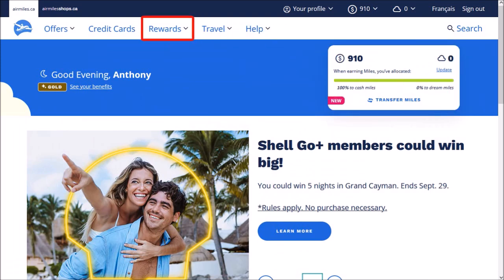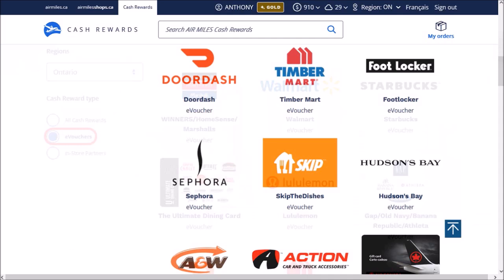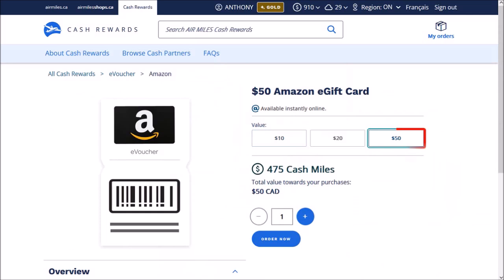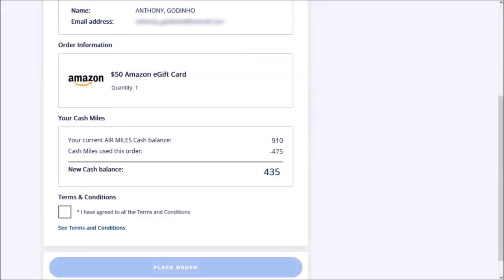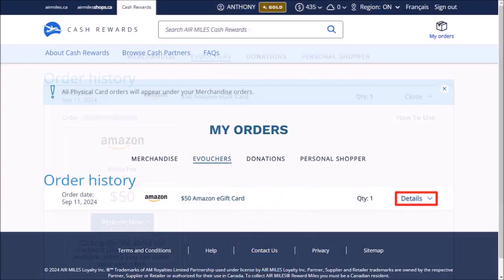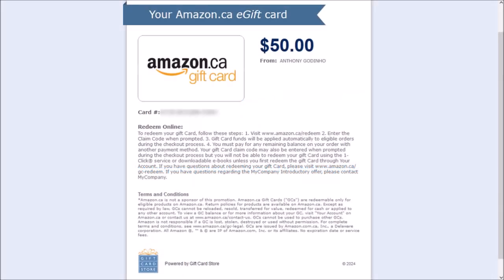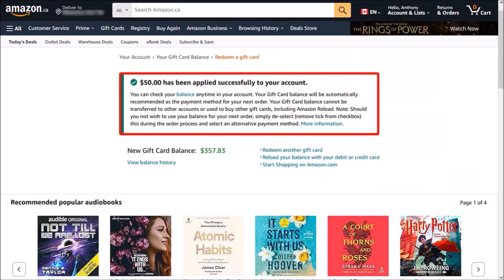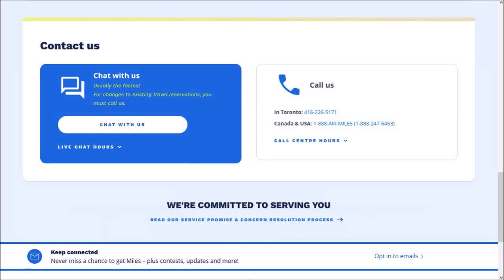How to Redeem Air Miles for Amazon Gift Card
In this tutorial, you will learn How to Redeem AIR MILES® for an Amazon gift card. With the AIR MILES® rewards program, there are many ways to redeem for Cash Rewards and Dream Rewards. Depending on the participating partners, you can either use eVouchers or use your AIR MILES® collector’s card at the cashier.

There are a variety of options to redeem different types of gift cards like Amazon, Walmart, Starbucks, Doordash, Hudson’s Bay, and many others. In this tutorial, I will show you step-by-step how to redeem your Cash miles for a $50 Amazon gift card.

You will find many other AIR MILES® tutorials on my YouTube channel, so feel free to check them out.

CREDITS: AIR MILES® is a registered trademark (logo and screenshots are used with permission) | Microsoft, Windows, and the Windows logo are trademarks, or registered trademarks of Microsoft Corporation in the United States and/or other countries.

Song Title: Universal by Vibe Tracks